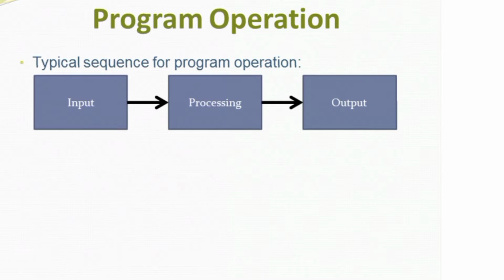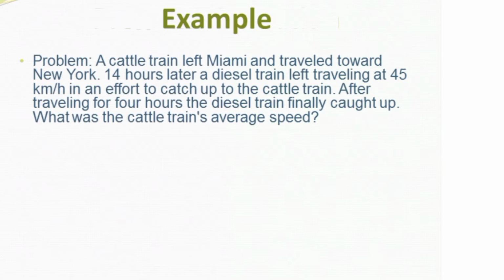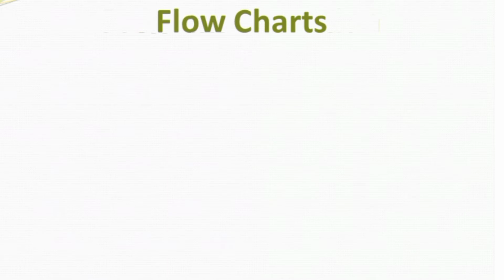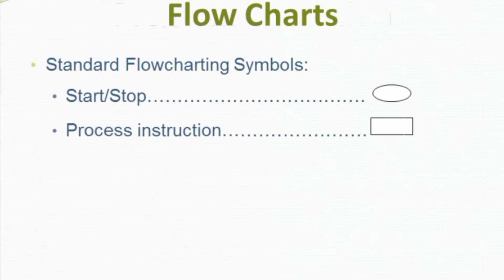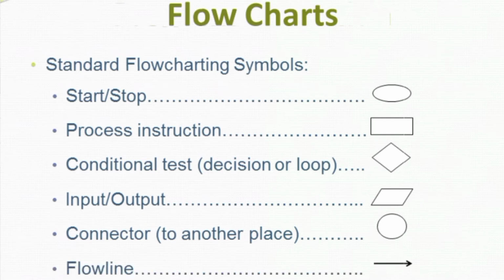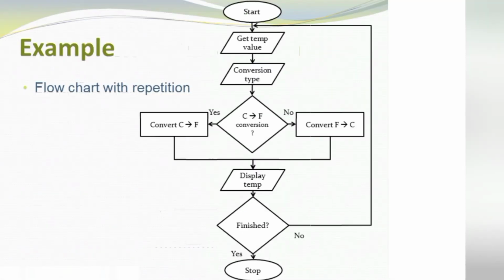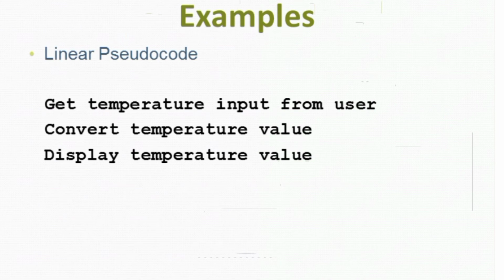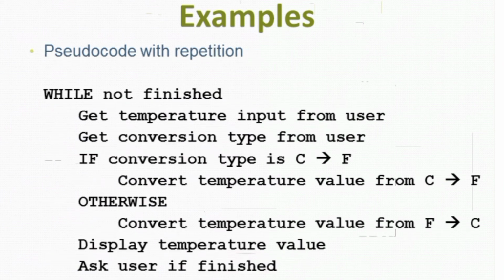MATLAB Good Programming Practices | MATLAB Tutorial | Electrical Engineering Education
MATLAB Good Programming Practices and also applicable to other programming languages such as C, C++, Java and Python. These including naming convention comments, flowcharts, documentation and debugging. The video covers matlab_code_for_practice, how_to_write_good_matlab_code?

Chapters are

00:00 Introduction
00:21 Program Operation
01:21 Example
02:32 Flowcharts
05:15 Flowchart Example
07:04 Pseudo code
07:49 Examples